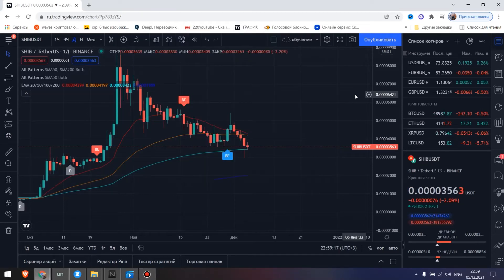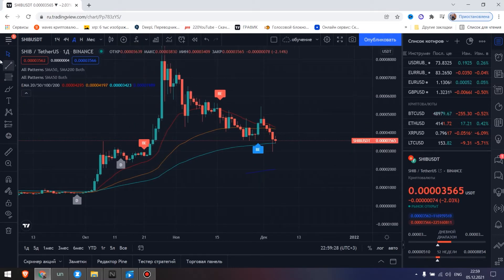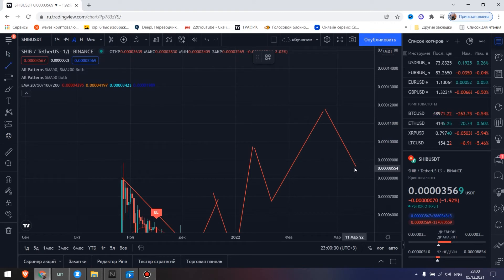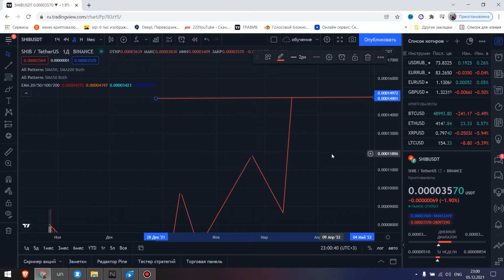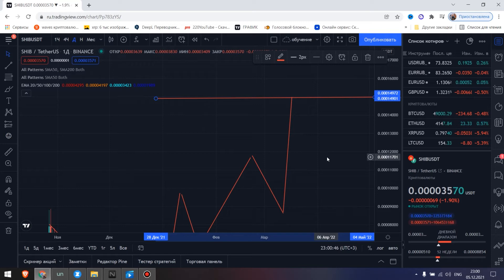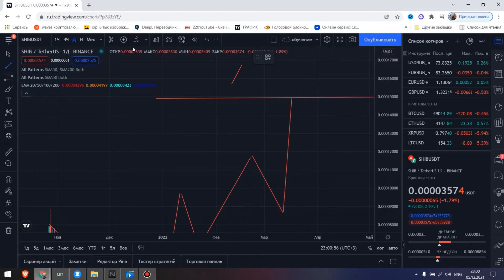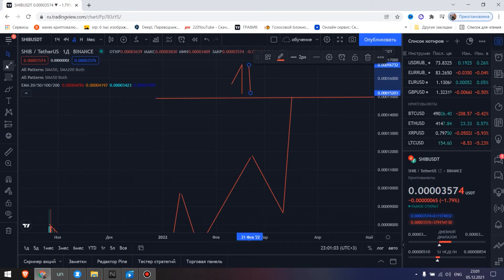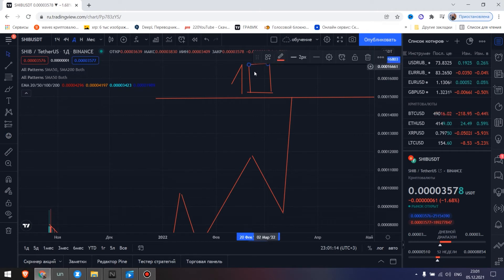🚨 RIPPLE XRP BREAKING!!! SEC-RIPPLE SETTLEMENT MEETING IS CONFIRMED!!!!🚨